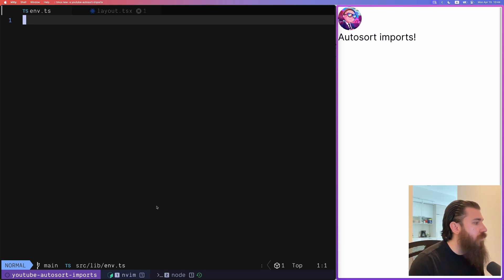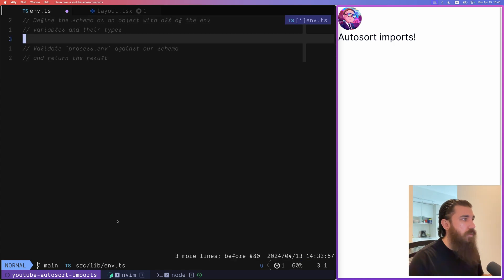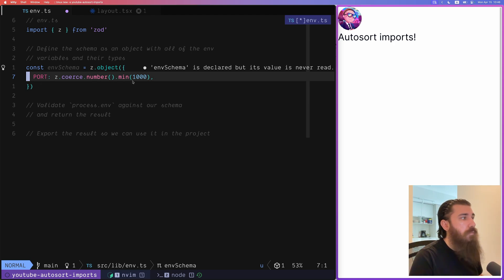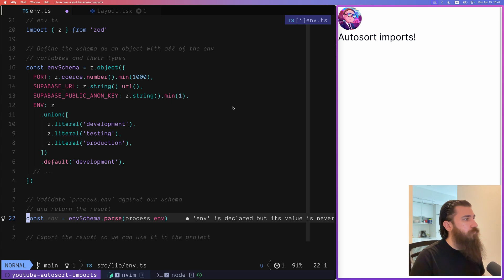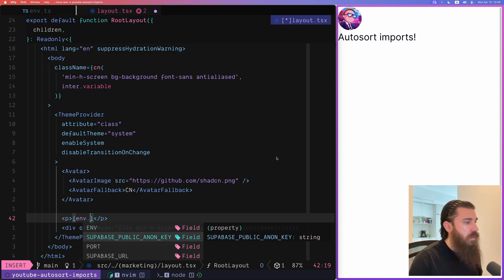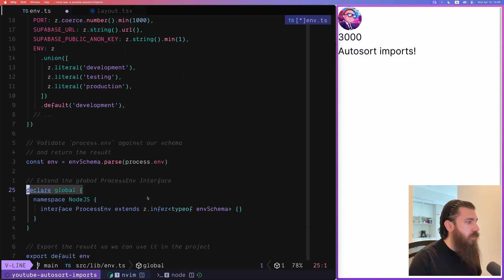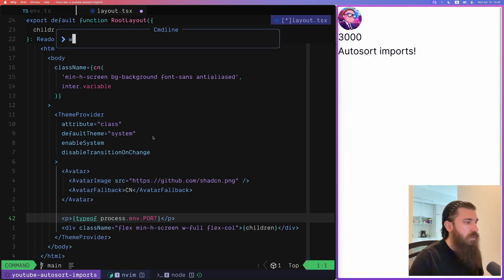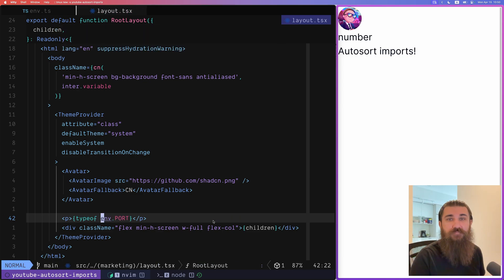Validate your environment variables with Zod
Validate your environment variables with Zod! process.env by default does not automatically pick up the environment variables that you define. It also can't validate if all the required variables are set, so you'll get an error during runtime if they're not. We can fix that by using Zod to create a schema of our env variables and validate process.env against it. Exporting the schema will also provide us with the correct types, so we won't mistype an environment variable ever again.

💬 A bunch of us are hanging out Join us!